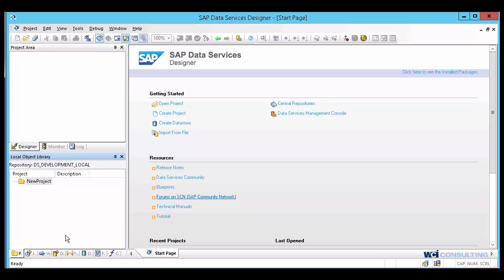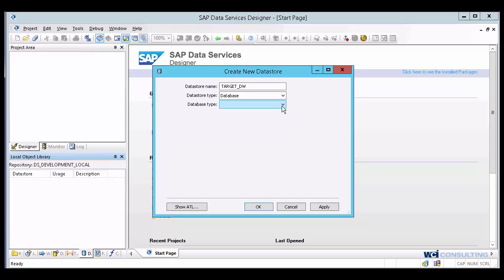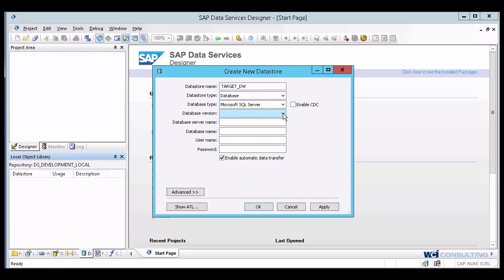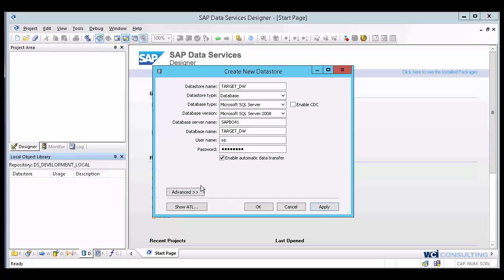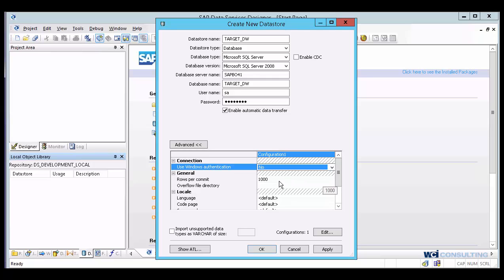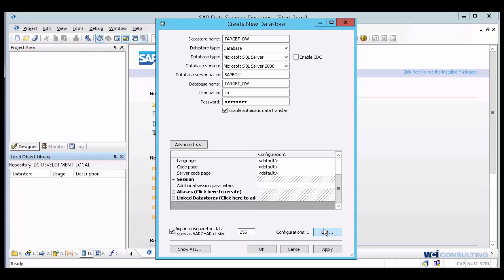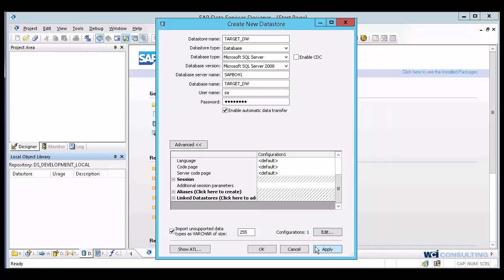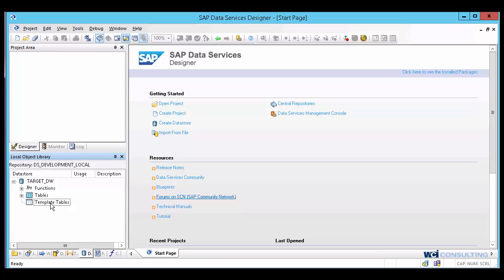Creating a Data Store in SAP Data Services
Watch this tutorial to learn the steps involved in creating a Data Store in SAP Data Services.
Watch to discover more about:
- How to create a new work space
- The difference between the database types
- How to connect to the server
- Navigating the advanced options
- Managing configurations
- Explanation of when to use template tables

This demo is filmed in the SAP Data Services 4.2 environment, but it is applicable to 4.x and 3.x (SAP Data Services 4.1, 4.0 and 3.1)